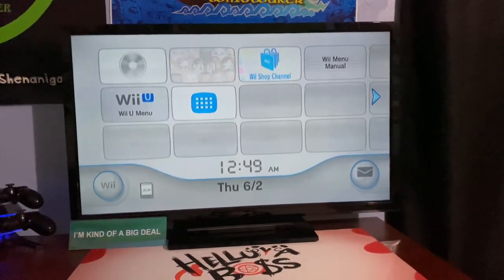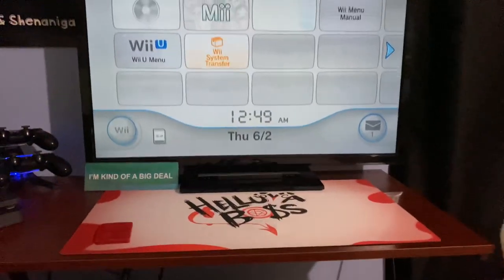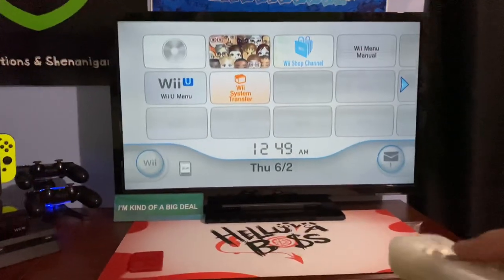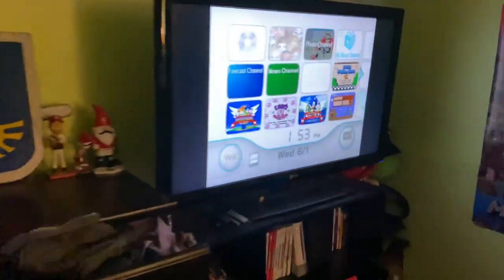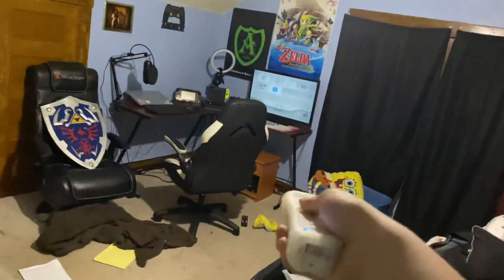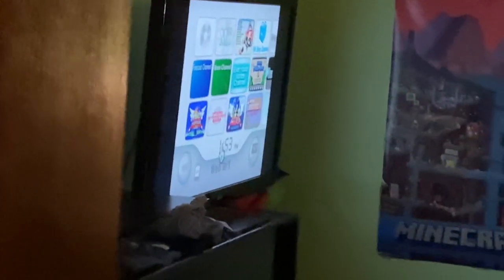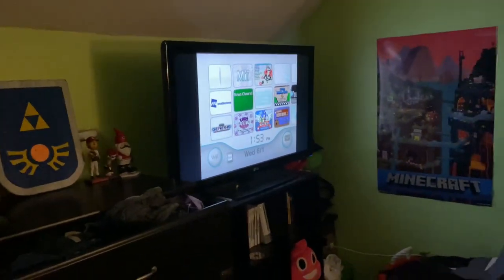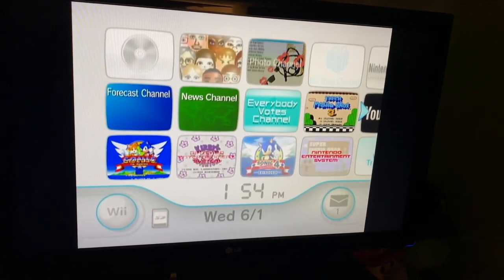I found a weird glitch on my Wii and Wii U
THIS GLITCH HAS BEEN SOLVED!!